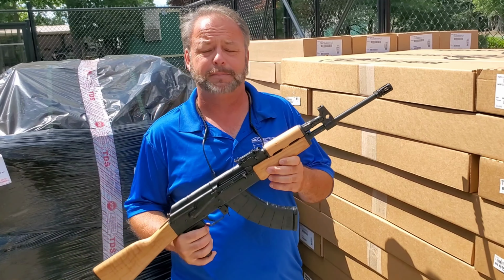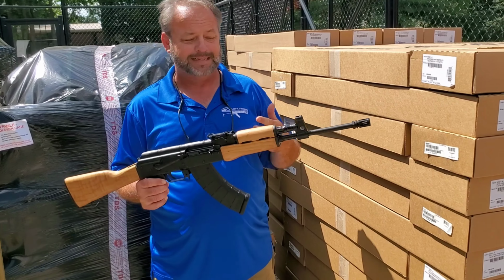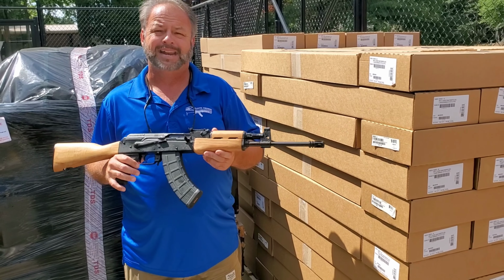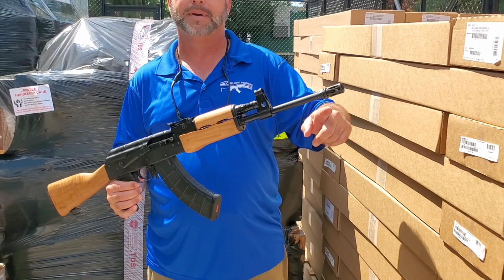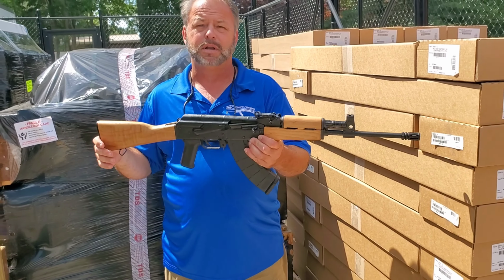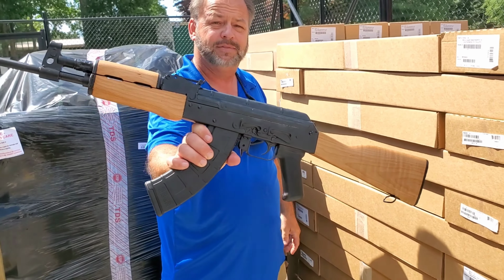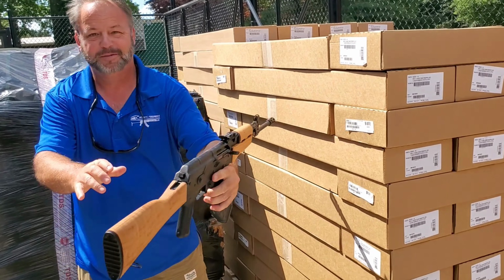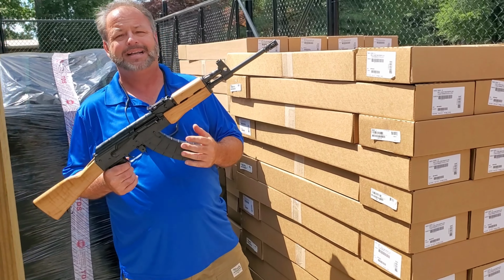WASR Paratrooper AK47 Rifles at Atlantic Firearms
We just received a large shipment of WASR Paratrooper AK47 Rifles as well as other popular favorites! Blaine takes a quick look at this shipment.